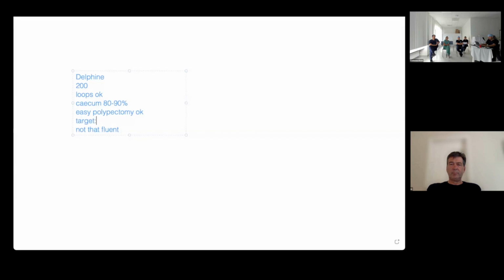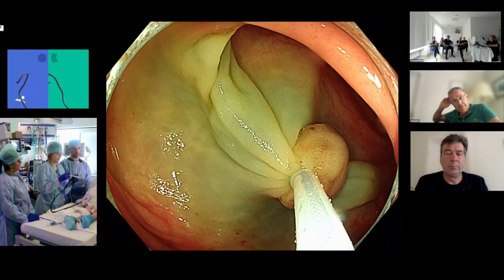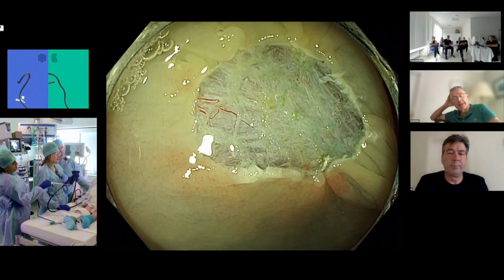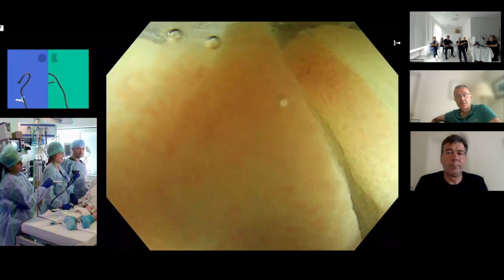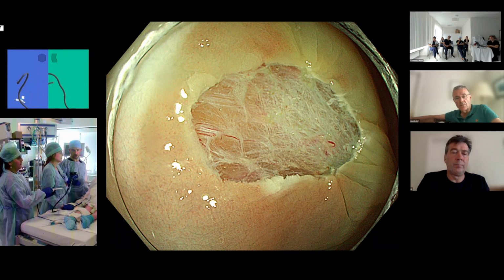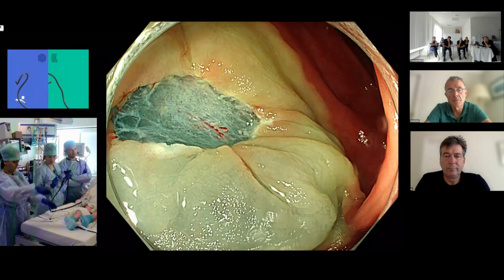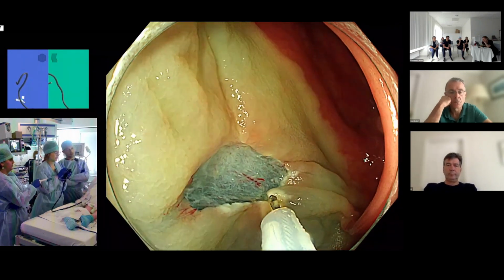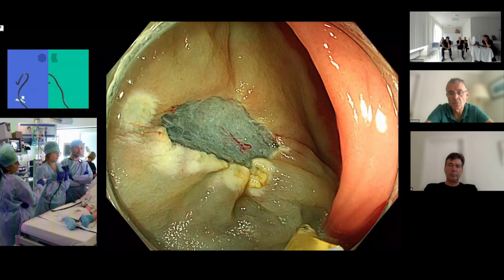Live Case 5 (Taster video)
This video is part of a GIEQs Course - GIEQs' Mastery in Small Polypectomy Course [Virtual Experience]. This video is 8 minutes and 18 second (08:18) preview. The original video is 51 minutes and 47 seconds long (51:47).

Content
The discussion revolved around endoscopic polypectomy, covering topics such as lesion assessment, injection, snare placement, coagulation, clipping, and proper handling techniques, highlighting the need for both theoretical knowledge and practical experience.